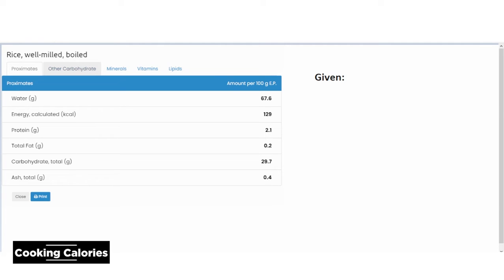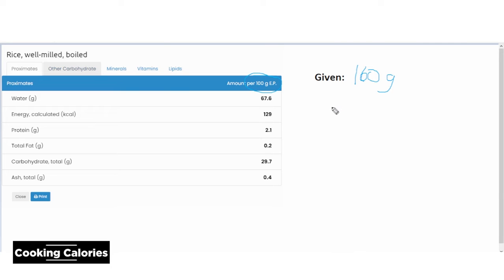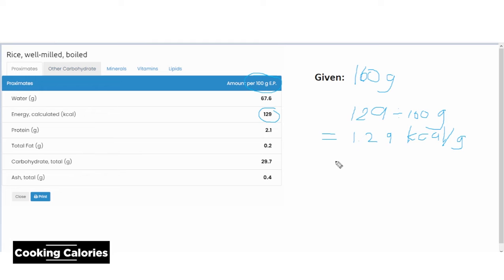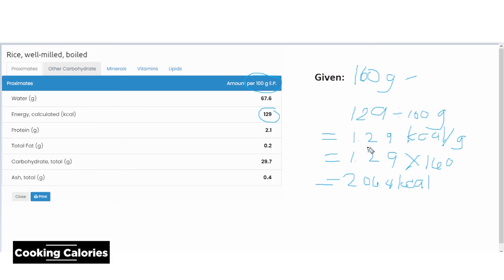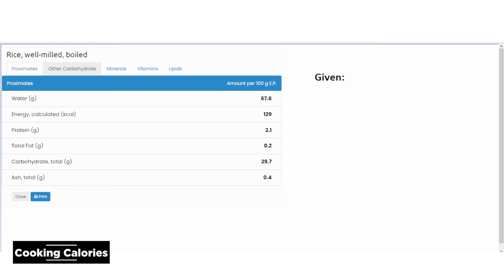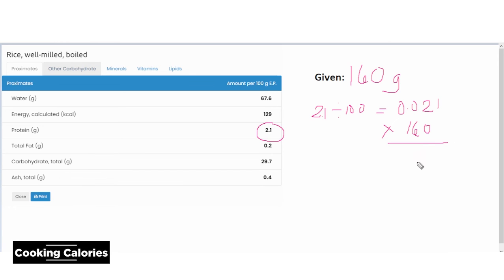How Calculate Nutrients Using FCT || Food Composition Tables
Or you can donate on my channel by clicking the "THANKS" button below the video.